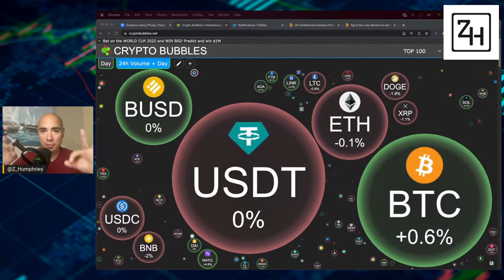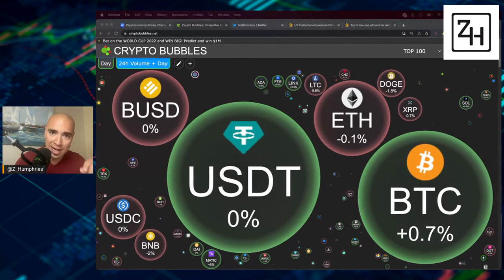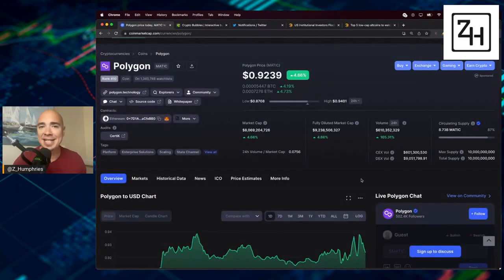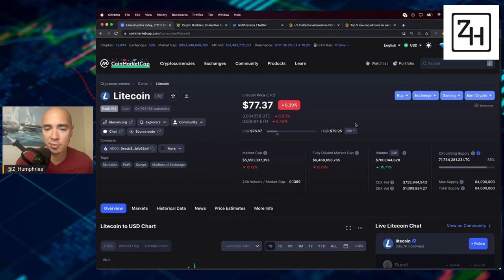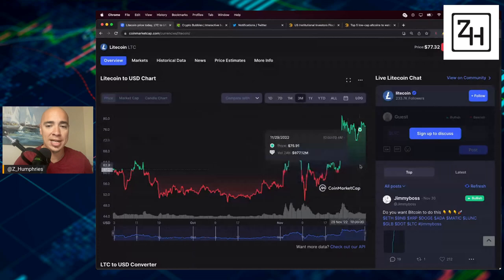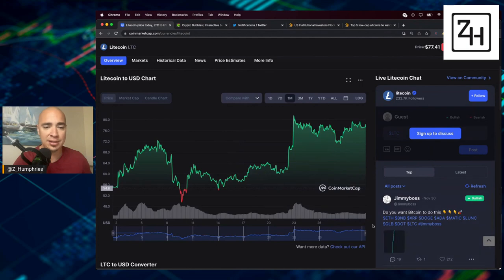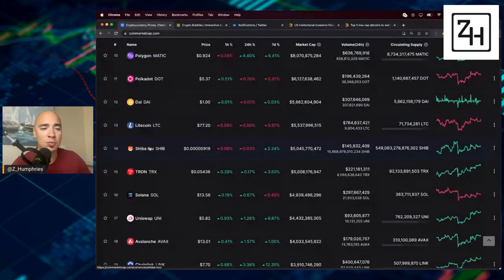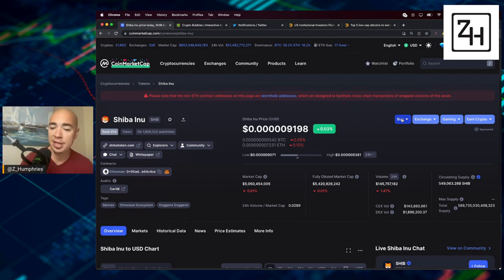3 TOP ALTCOINS TO WATCH IN DECEMBER 2022!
3 TOP ALTCOINS TO WATCH IN DECEMBER 2022! TOP ALTCOINS TO LOOK OUT FOR THIS MONTH. DECEMBER 2022 SHOULD BE AN INTERESTING MONTH FOR THE CRYPTO MARKET AND TOP ALTCOINS.

Freedom365 Podcast Is Coming! Conversations about financial freedom, interviews with successful people, crypto, generating wealth, & becoming FREE! Follow the Twitter - Alot more coming!

Our goal is to grow our portfolios and have a place where we can all have a safe space to discuss all things crypto! Access to our private Discord is part of the package too! Come check it out!

START A CRYPTO IRA TODAY!